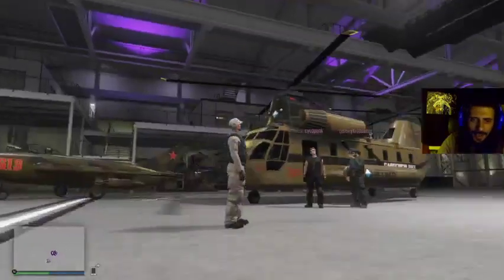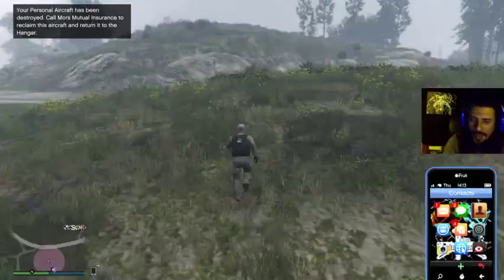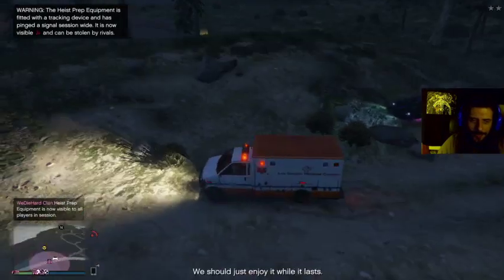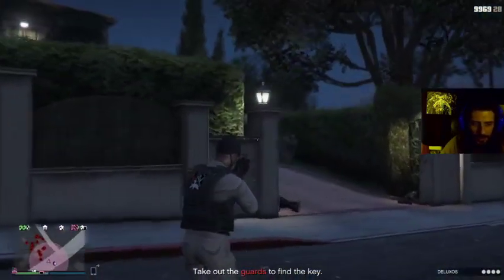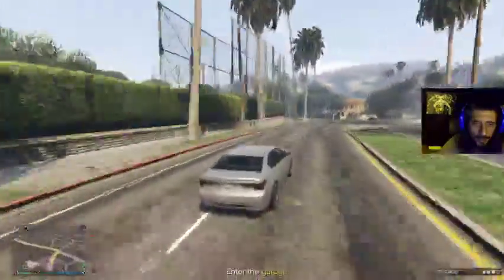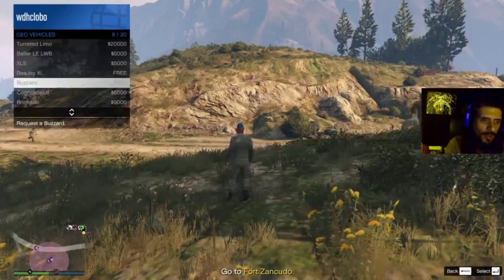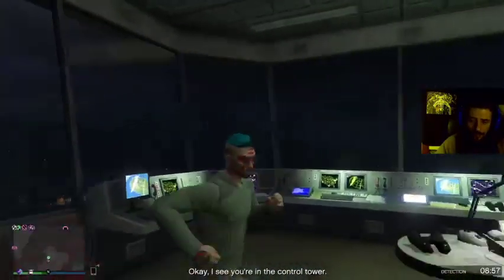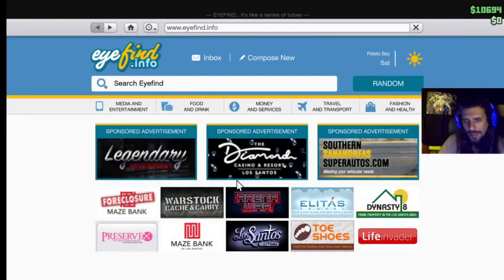Ep.106 GTA 5 online: All need to know about Facility (Part I coming back to heists)(1º all Preps)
Program where we start an acount from zero and we show step by step, how to rank up the fastest, easiest and more efficient way possible! LIVE CONTENT !

Back to missions for RP and $.
Today:
Part One
Buy Facility and starting the Doomsday Scenario Heists
All preparation missions of the First of 3 heists (The Data Breaches Heist)

Buy our first Facility - 5:45
How to get MINIGUN before you Rank 120 - 6:36
Cheapest Facility location and near town -11:29
Inside facility for the first time - 12:47
 Lets get that minigun - 14:49
See all facility - 19:28
Start heists (Rockstar Video) 21:25

The Data Breaches Heist:
First Prep. Mission - Paramedic Equipment (fastest way ever Call 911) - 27:45
Second Prep. Mission - Deluxos (Fastest way Bobcat) - 40:09
Third Prep. Mission - Akula Failed escape from heli) - 1:11:37
 Third Prep. Mission - Akula (Fastest way 3 players 1 each location, 1 hangar , 1 LS Aeroport) - 1:28:05

Sorry for the bad english ,as some of us learn how to talk english with super Mario (Nintendo). Hehehe
 It will get better as same as the quality of the videos, with time , and future videos! GOOD GAMES !